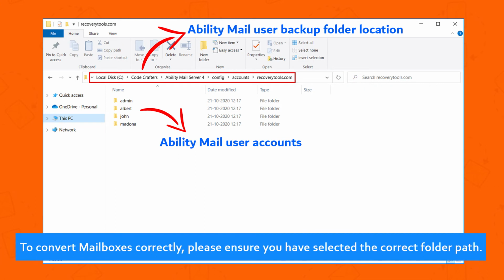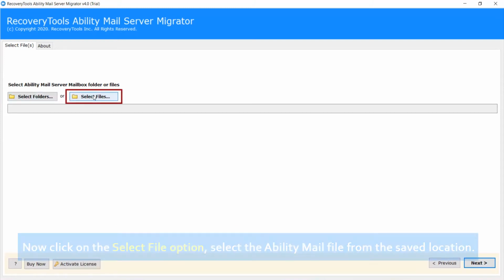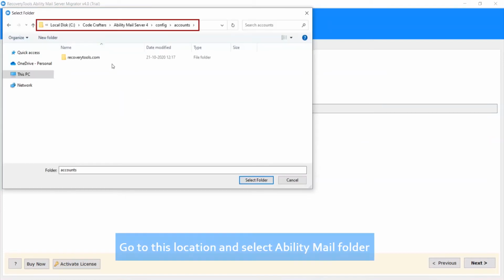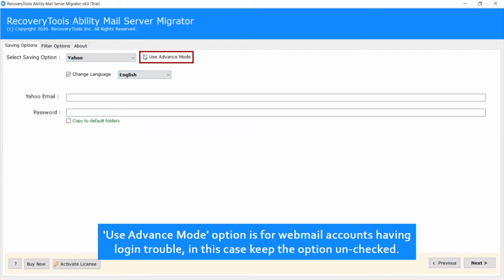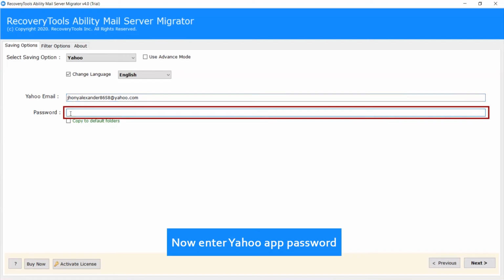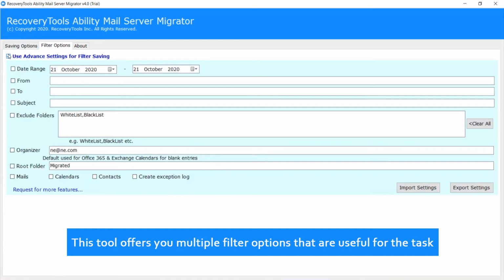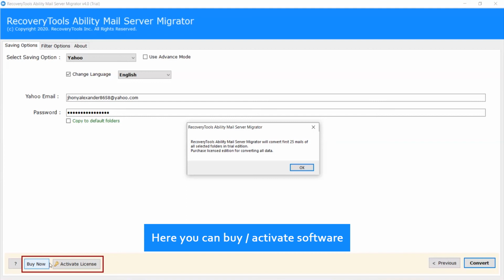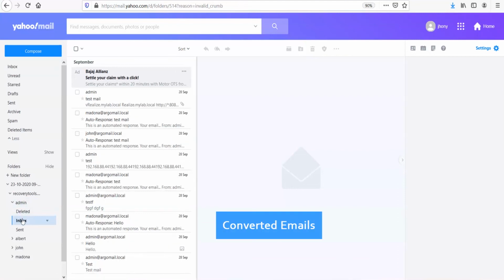How to Import Ability Mail Server Emails to Yahoo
In this video, we will discuss how to Import Ability Mail Server Emails to Yahoo with complete accuracy, Watch this online tutorial. It explains about a direct and effortless solution that all can use.

Ability Mail Server Emails to Yahoo migrator is a fabulous utility to import Ability Mail Server to Yahoo account quickly. This tool is the most recommended utility in the online market. It also gives you all the accurate results.

How to upload Ability Mail Server Emails to Yahoo? Now we will see how to import Ability Mail Server Emails to Yahoo?
Follow the step to upload Ability Mail Server to Yahoo Migrator.
1. Install and run Ability Mail Server to Yahoo Migrator.
2. There are two option to select “select files” or “select folder”
3. Select the desired folders for the conversion.
4. After that select Yahoo to require as a saving option.
5. Now, enter Yahoo account credential.
6. At last, click on the convert button & check the live Migration process of Ability Mail Server to Yahoo.

If you want to use the solution for free of cost, use the demo version of the utility. It gives you the freedom to convert the first 25 emails to common computer file types. After you get satisfied move to the licensed edition.